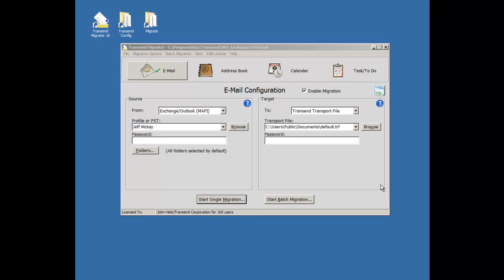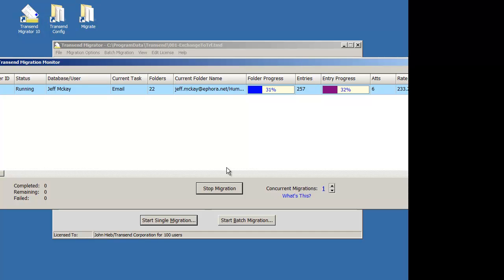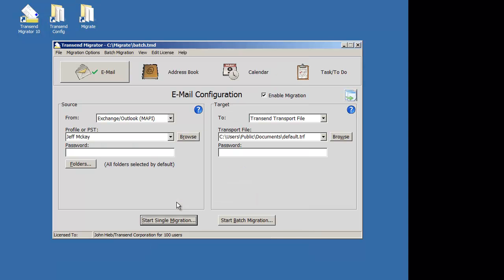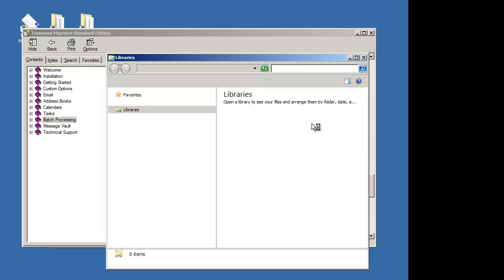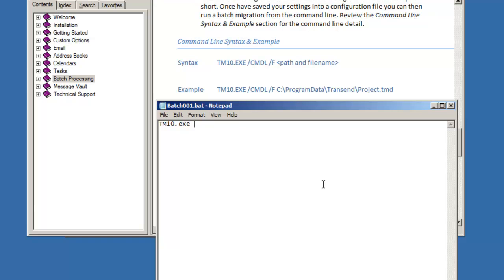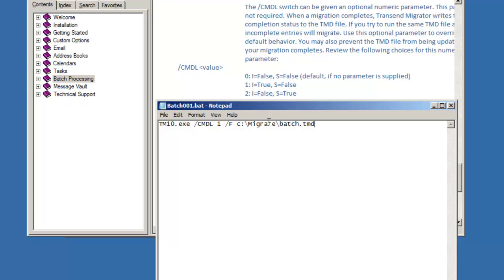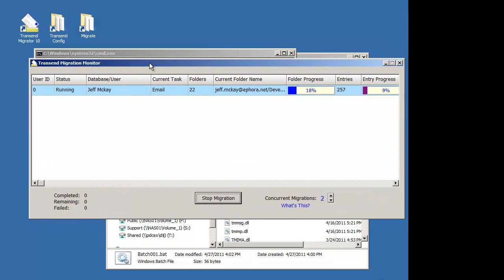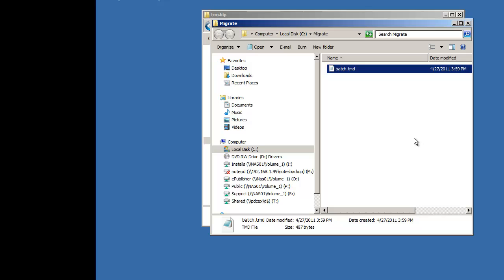How to Transition to Command Line Processing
This video demonstrates how to run Transend Migrator from the command line.